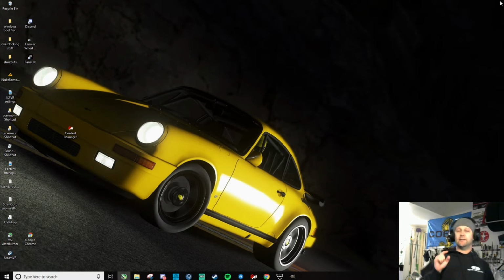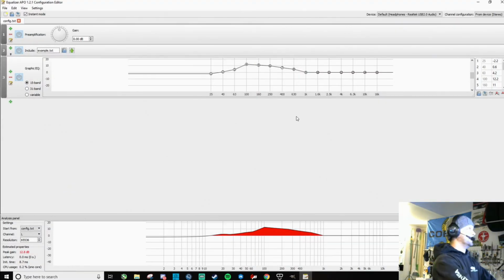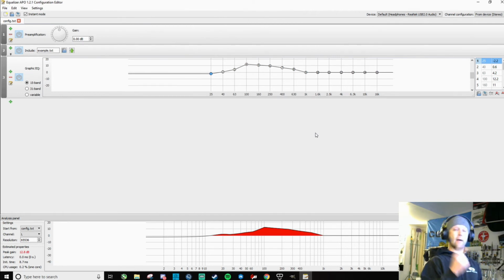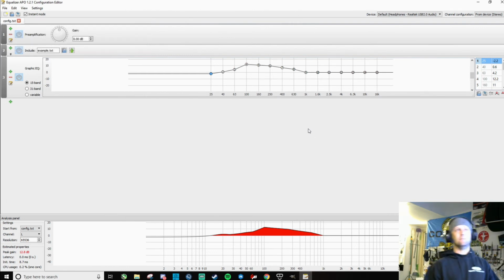Next level audio for VR (or any w10 device) in 5 minutes FREE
Equalizer APO is a fantastic FREE and easy to use program that allows windows 10 users to have a graphic equalizer.  Maximum bass unlocked!

Game PC:
i9900k
RTX 2080 MSI ventus OC
MSI MEG z390 ace MOBO
16 GB g Skill ram @4433 mhZ @ 16 CL

Media PC:
i8700
GTX 1070
16gb 2666 mhz ram

VR:
HP reverb

Input devices:
Fanatec DD1 wheel base
Fanatec Formula Carbon rim
Fanatec P1 rim
Fanatec V3i pedals
Fanatec V1.5 shifter
Fanatec V1.5 handbrake
4 Play Racing Heavy Duty Rig